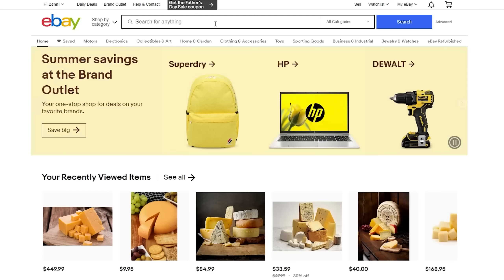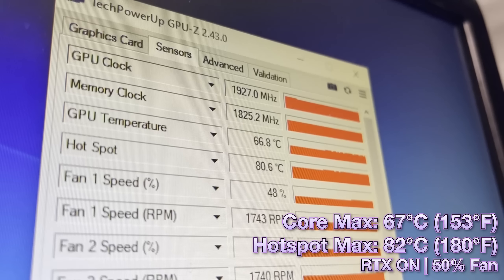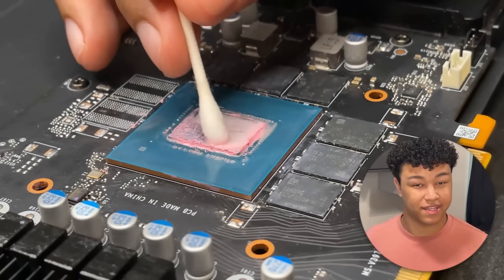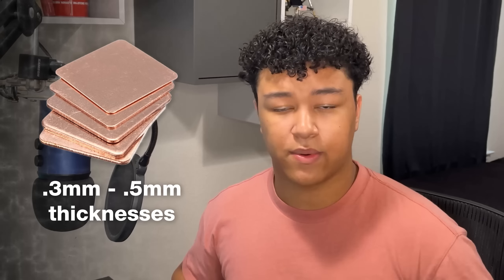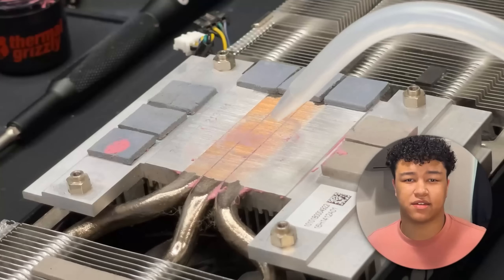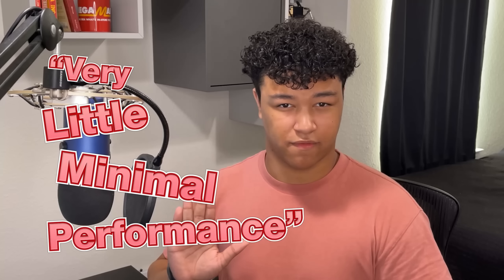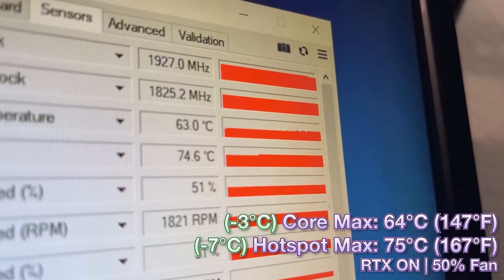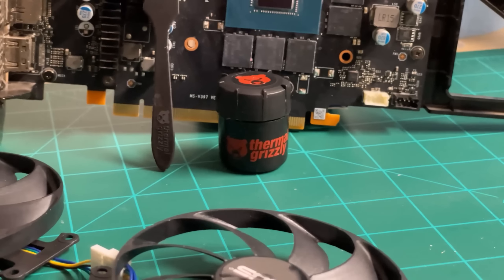Can This GPU Mod Fix RTX 3000 Core Temps?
We've modded GPU memory. The next logical step is the GPU core itself. But is it really needed? Let's find out.

99% Isopropyl (Amazon)
Arctic MX-4 (Amazon)
Kryonaut Extreme, 2 grams (Amazon)
Kryonaut Extreme, Lil' Bucket (Amazon)
iFixit Pro Tech Toolkit (Amazon)
15x15mm Copper Shims (Amazon)
20x20mm Copper Shims (Amazon)
40x40mm Copper Shims (.5mm thick!) (Amazon)

Buy a PC from me!

My Necessities And Must-Haves:
Best PCIe Power Splitters (Amazon)
PCIe 1 To 4 Multiplexer (Amazon)
Best GPU Risers (Amazon)
My Go-To Bench SSD (Amazon)
Gelid Extreme Thermal Pads (Amazon)
ESD-Safe Brush Set (Amazon)
Kapton Tape (Amazon)

Every commission from purchases is funneled directly back into the channel.

Questions and Answers: Coming soon.

This GPU mod was done for fun. Replicate at your own risk.